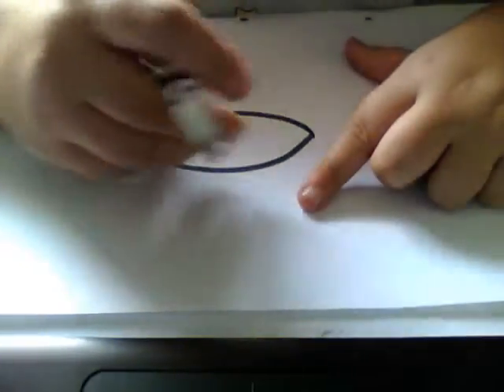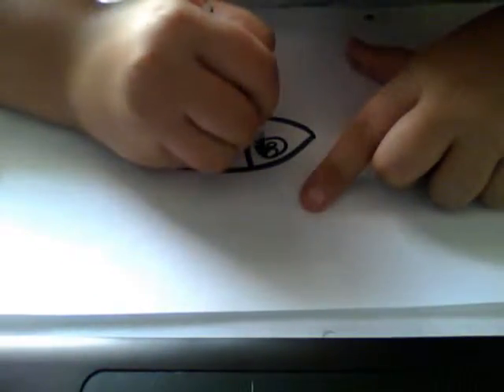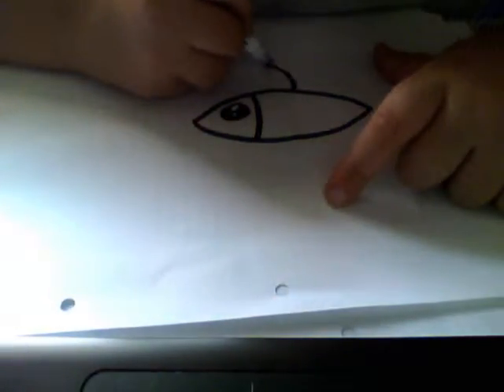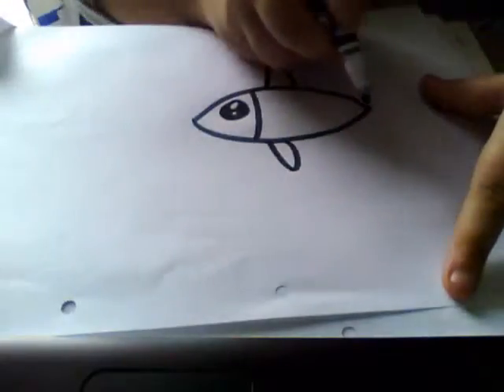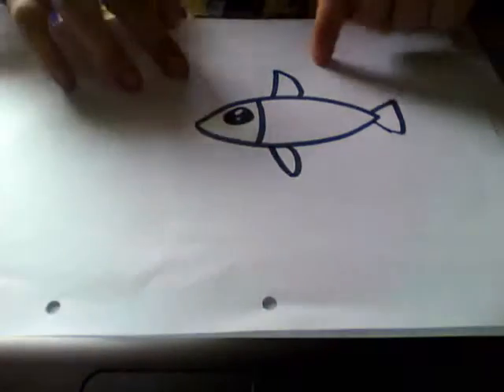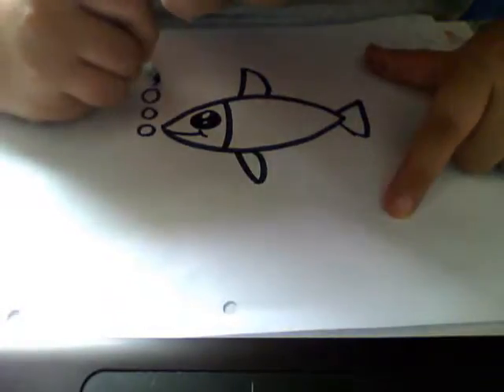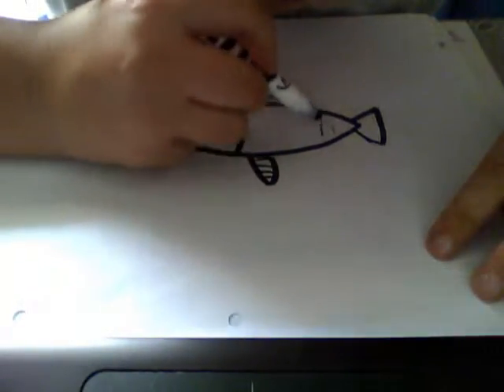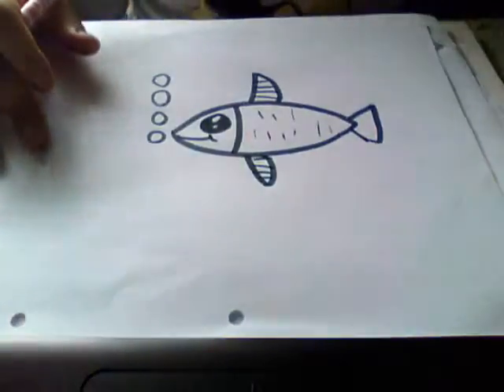how to draw:Fish (from the drawing eddition)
this  how to draw a cartoon fish this is the first video i up download